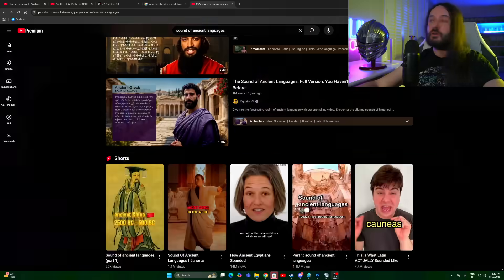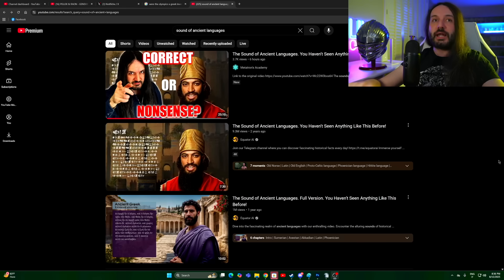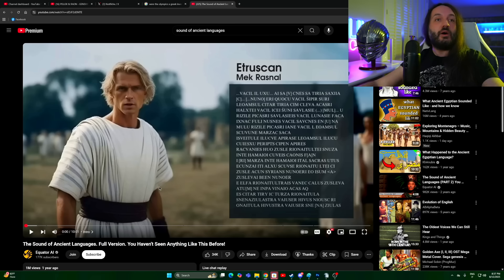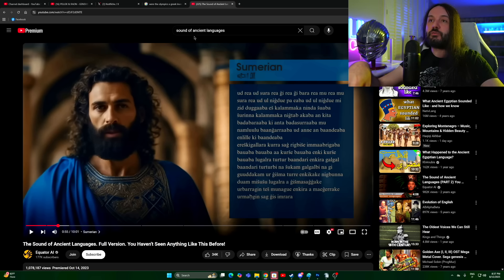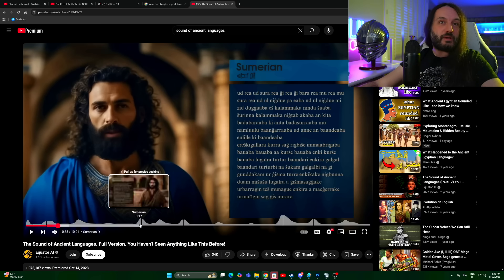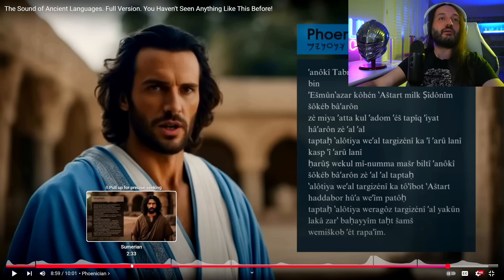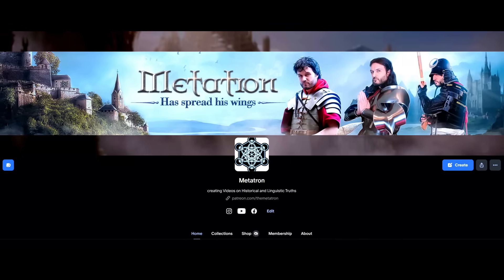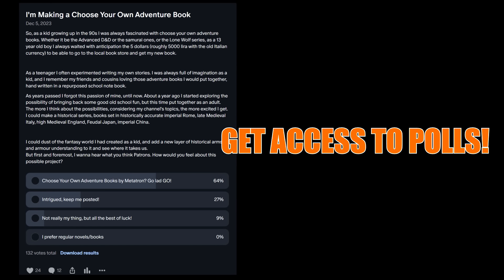The Sound of Ancient Languages? THIS IS HORRIBLE!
The sounds of ancient languages represent one of archaeology's most fascinating puzzles, where scholars piece together pronunciation from fragmentary clues scattered across millennia. Unlike written texts that preserve meaning, the actual spoken sounds of languages like ancient Greek, Latin, Sanskrit, or Egyptian died with their last native speakers, leaving linguists to work as acoustic detectives.
Our knowledge comes from several converging lines of evidence. Ancient grammarians sometimes described pronunciation explicitly - Roman writers noted how certain letters should sound, and medieval Arabic scholars provided detailed phonetic descriptions. Poetry offers crucial clues through meter and rhyme schemes that only work with specific pronunciations. When Virgil's Latin verses scan properly only if certain vowels are long or short, we gain insight into how Romans actually spoke.
Spelling variations and "mistakes" in ancient texts paradoxically provide some of our best evidence. When a scribe writes "Christianos" instead of "Christianus" in a Latin inscription, it suggests the ending sounded like "os" rather than "us" to contemporary ears. Ancient borrowings between languages also preserve pronunciation - when Greeks borrowed the Latin "Caesar" as "Kaisar," it tells us the 'c' was pronounced like 'k,' not the 's' sound it later became in some regions.
Comparative linguistics allows reconstruction by examining how languages evolved. By comparing Latin "mater," Greek "meter," and Sanskrit "matr," scholars can work backward to reconstruct the original Proto-Indo-European word and its likely pronunciation. Modern descendants provide additional clues - Italian "madre" and Spanish "madre" suggest certain sound changes in Latin that help us understand earlier pronunciation.
Archaeological evidence occasionally preserves direct testimony. Ancient Greek musical notations show which syllables were sung at higher or lower pitches, indicating stress patterns and vowel qualities. Some ancient writing systems, like Linear B for Mycenaean Greek, were deciphered partly through understanding how they represented sounds.
The resulting reconstructions suggest ancient languages often sounded quite different from their modern forms. Classical Latin likely had a more "Italian" flavor than the ecclesiastical Latin heard in churches today, with rolling 'r's and hard 'c's always pronounced like 'k.' Ancient Greek probably sounded more musical, with a pitch-accent system where syllables rose and fell in tone rather than simply being stressed. Sanskrit maintained complex consonant clusters and subtle vowel distinctions that created intricate sound patterns.
However, significant uncertainty remains. We can reconstruct general sound systems with reasonable confidence, but subtle details like exact vowel qualities, regional accents, or individual variations are often lost forever. The ancient world was linguistically diverse - Egyptian hieroglyphs might have sounded completely different in Memphis versus Thebes, and we have only approximations of these variations.
Recent computational methods and acoustic modeling have opened new possibilities, allowing researchers to create audio reconstructions of ancient speech. While these remain educated guesses, they bring us closer to hearing the voices that spoke the foundational texts of human civilization. The quest to recover ancient sounds continues as scholars develop new techniques for extracting phonetic information from historical sources, gradually filling in the acoustic landscape of the distant past.